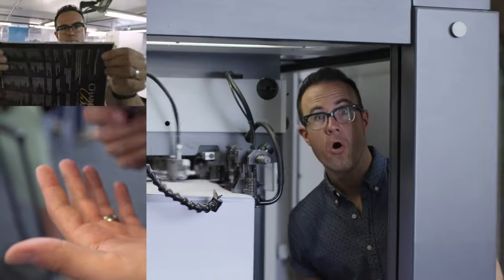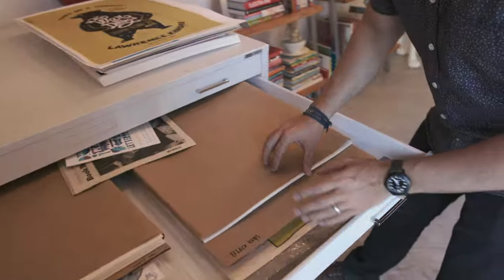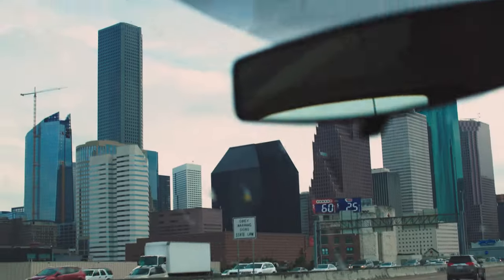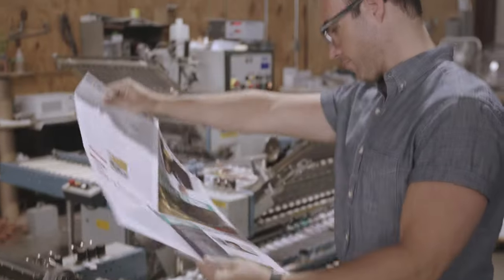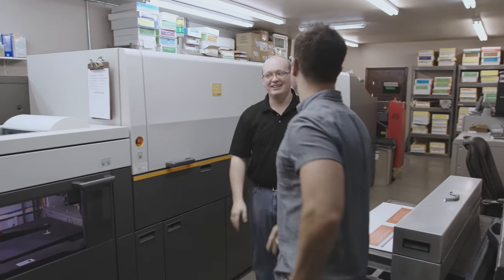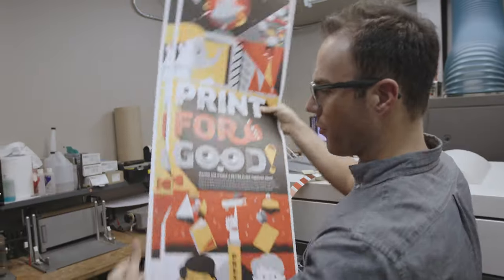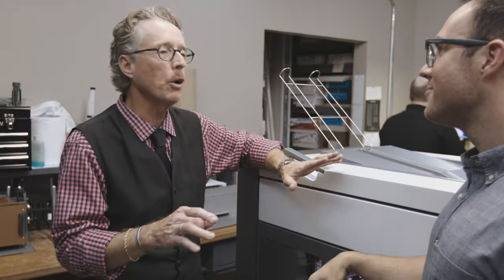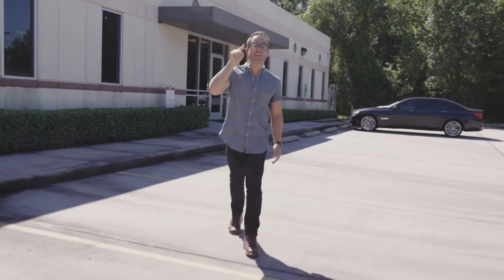Press On with Tad Carpenter Episode 3: DiscPro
Tad Carpenter – a well-known American designer, illustrator, author and teacher is the host of the Kodak Press On video blog series. Here we showcase printers from around the globe that are making the world a better place through print.

In this episode Tad visits DiscPro, a dynamic Kodak commercial printing customer in Houston , Texas who is helping us Print for Good. The episode begins with Tad in his hometown of Kansas City, creating a poster to help promote our Book Drive initiative. Then it's off to Houston to visit DiscPro and print the poster on their KODAK NEXPRESS Digital Production Color Press - and kick-start the Print for Good Book Drive in style.